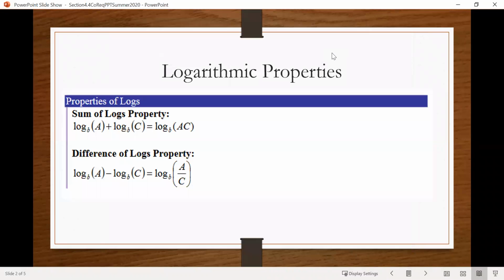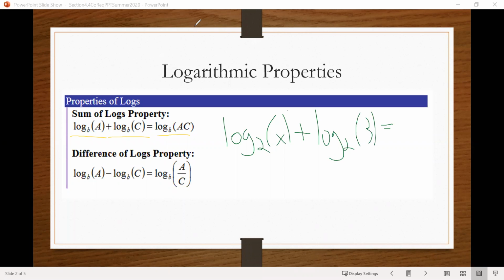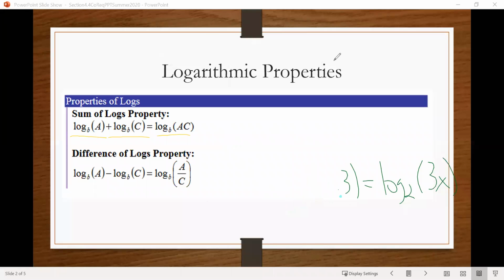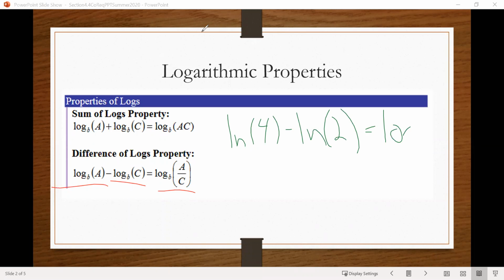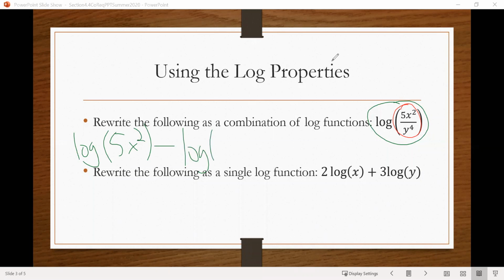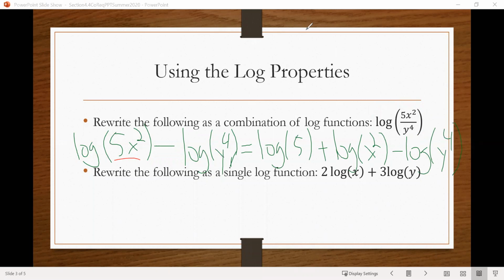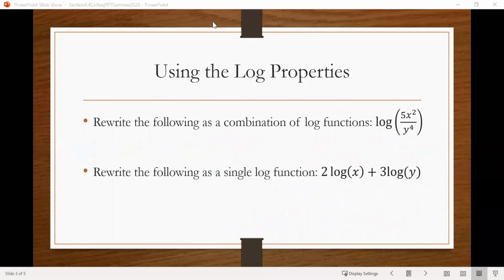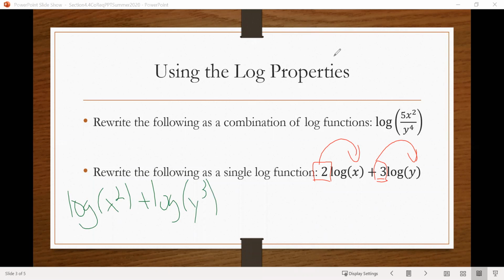PreCalc: Section 4.4 Part 1